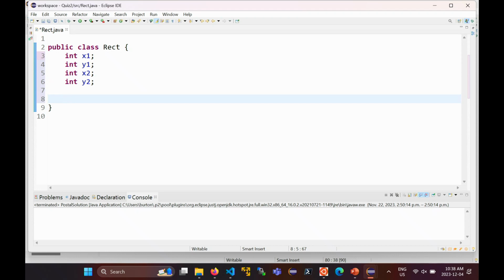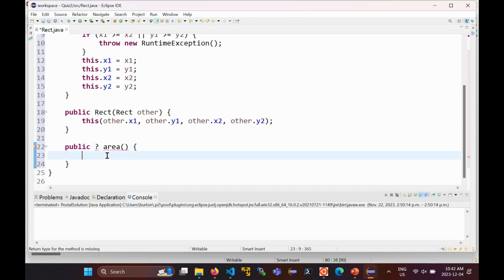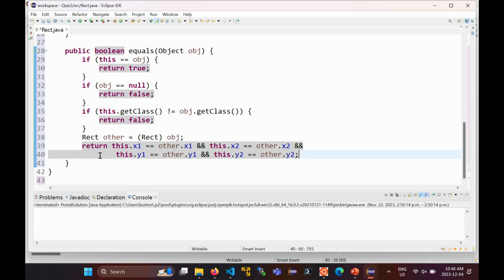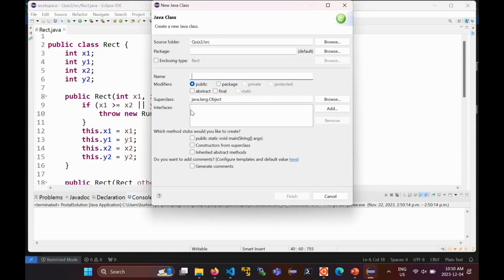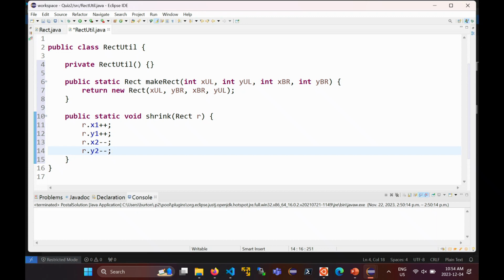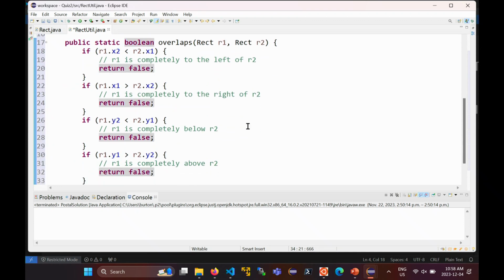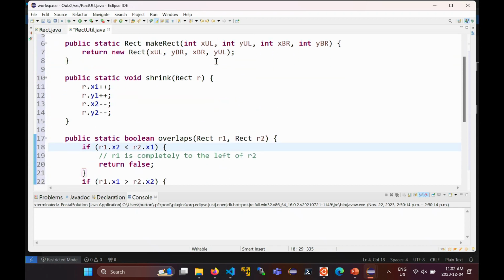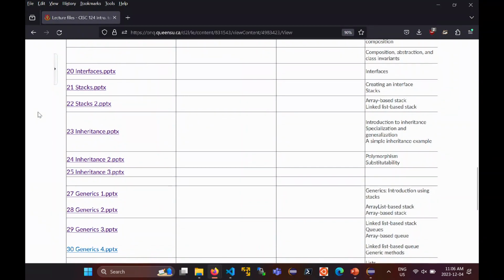2023-12-04 CISC124: Quiz 2 review